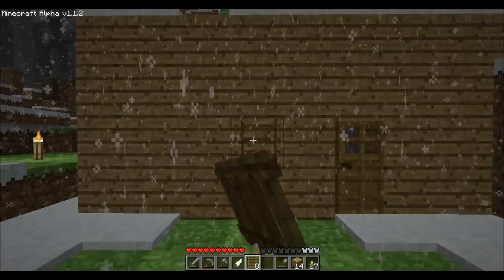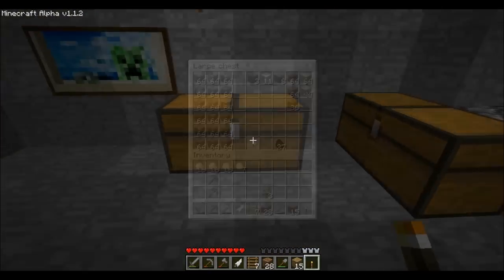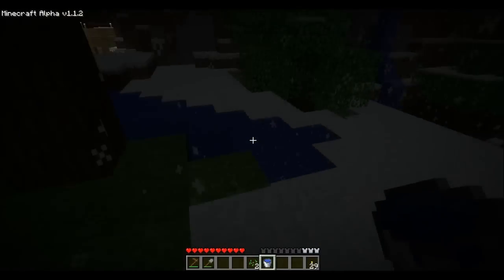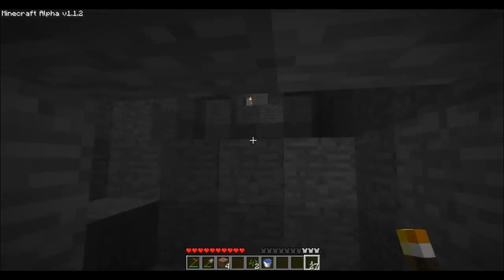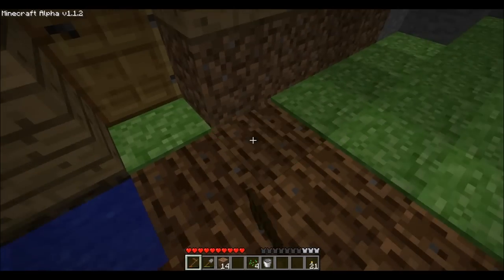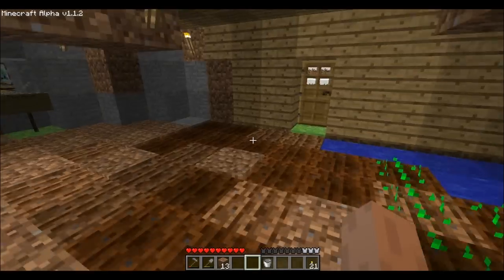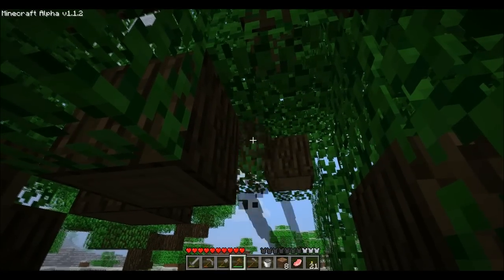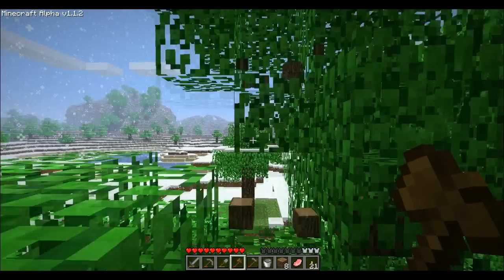Angryponcho's World of Minecraft | Pt. 10 - Planting our Crops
We plant wheat, bitches. This is some epic farmville shit, yo.